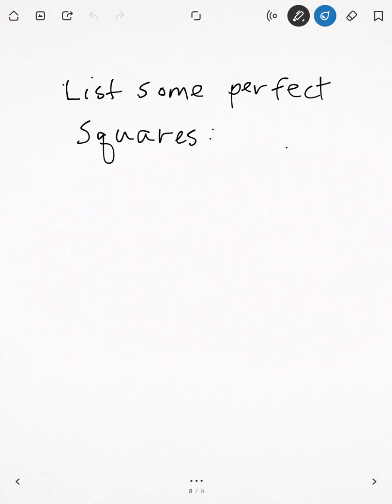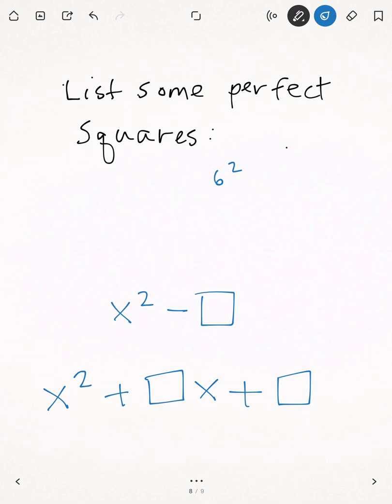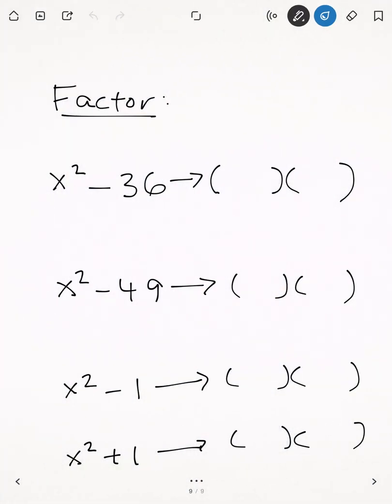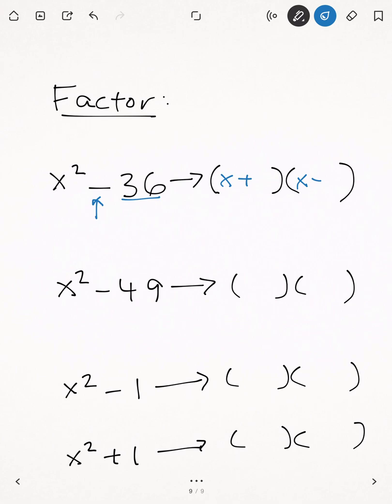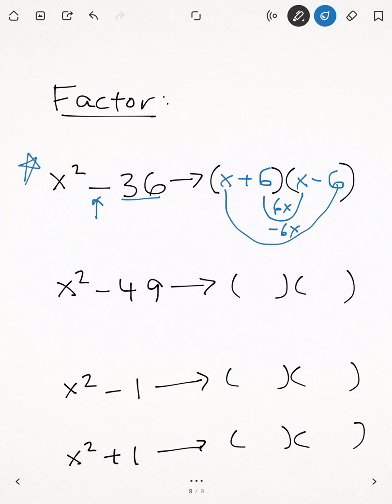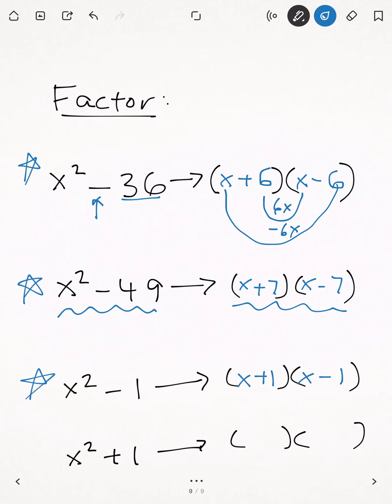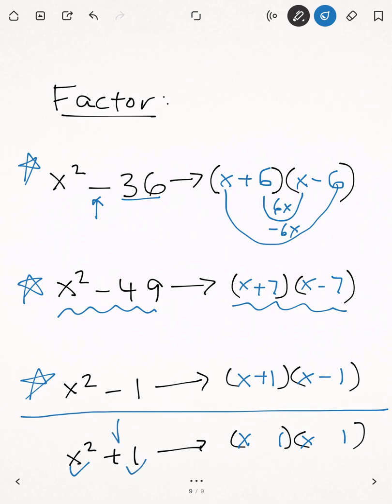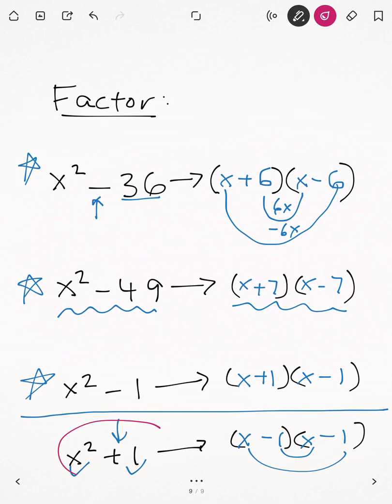Factoring the difference of two perfect squares